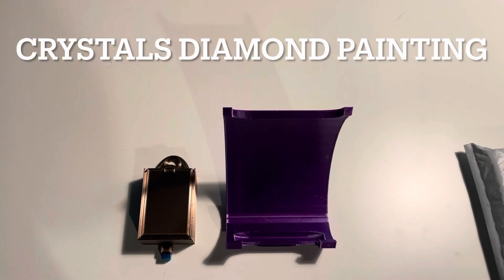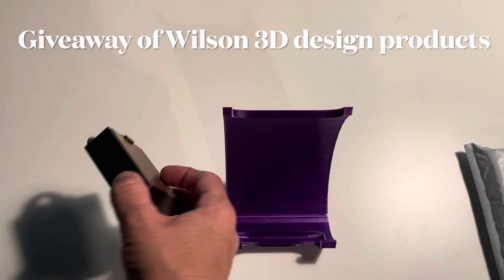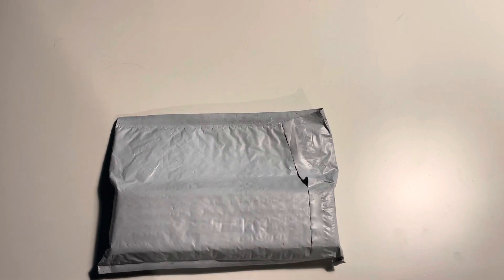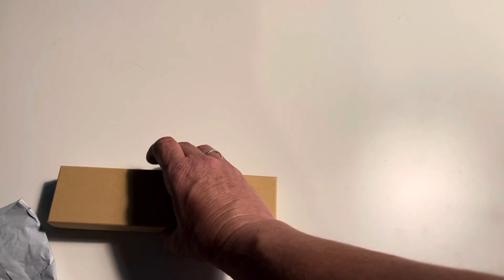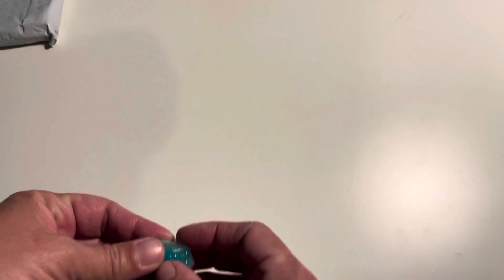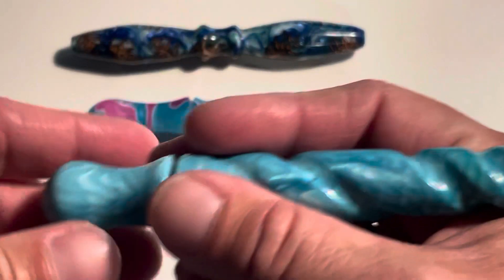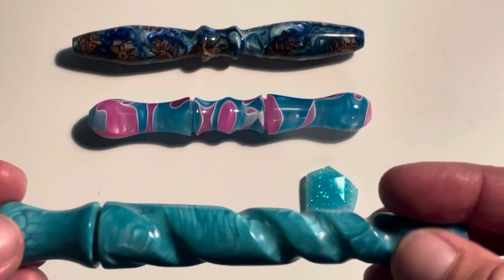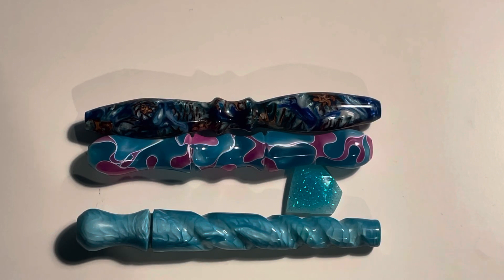Custom order-Lassen Lathe Works diamond painting pen unboxing! I’m so excited!!!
Im doing a Lassen Lathe Works diamond painting pen unboxing today  i have 3 of them!!!

We are giving away two products from Wilson 3D design. The first one is a 3D printed purple phone holder and the second product is a silk chocolate color pegboard diamond painting tray with plug.
There will be 14 videos each with unique keywords. Each keyword will enter you into the contest. So see multiple videos for multiple chances to win. The giveaway will run for 7 days after the last video release with a winner announcement on the 8th day. Giveaways are going to be a consistent thing on my channel so keep coming back for more opportunities.